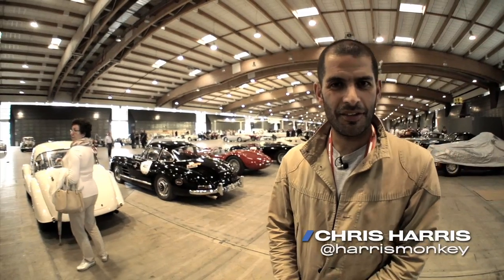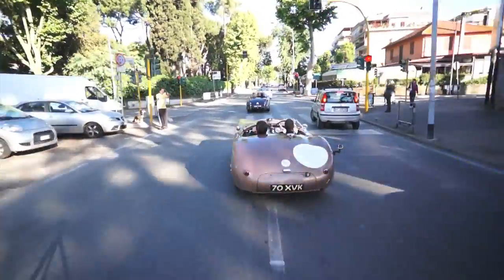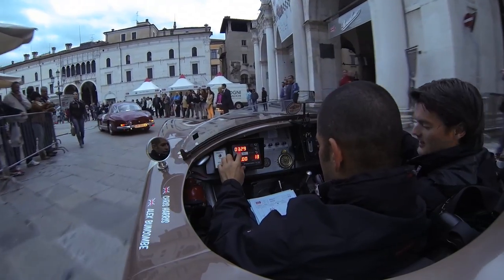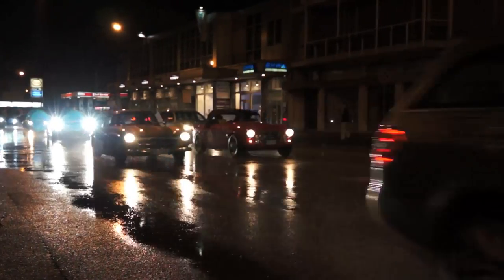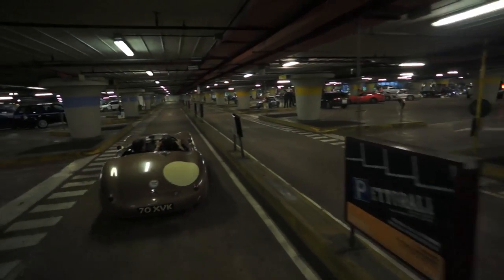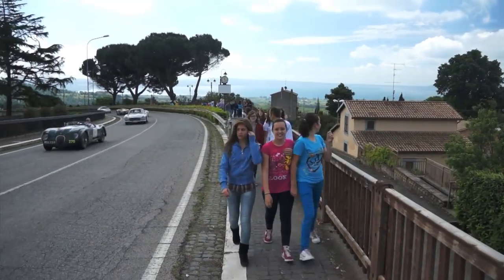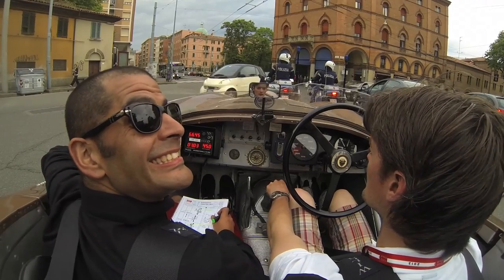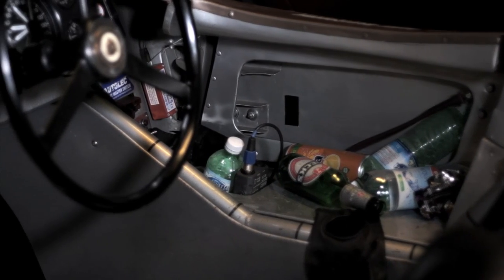Driving a Jaguar C-Type on the Mille Miglia - /CHRIS HARRIS ON CARS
The car's worth a few million pounds sterling. The event is hard to describe, watch this to see what it's all about. Clue: it's awesome.